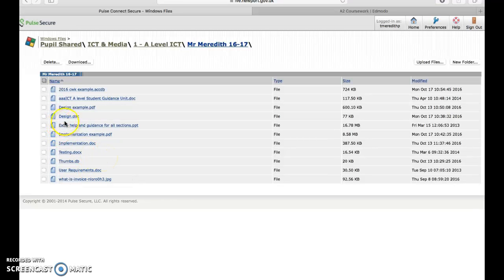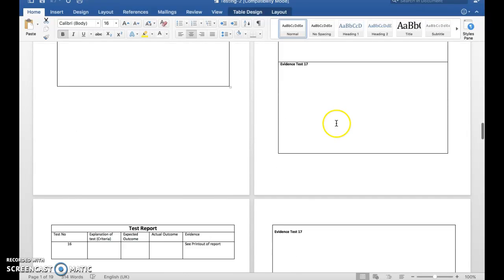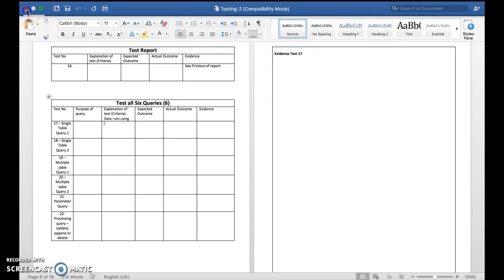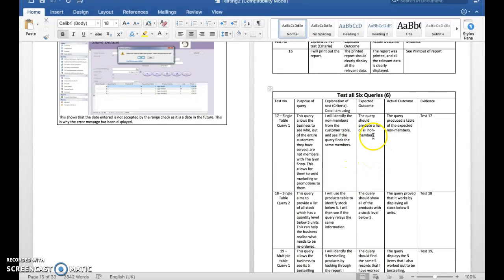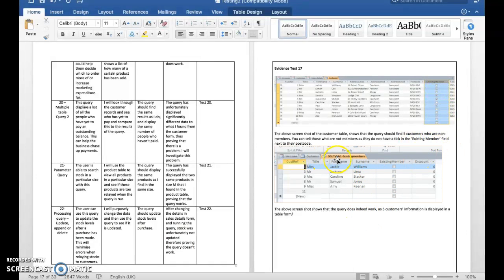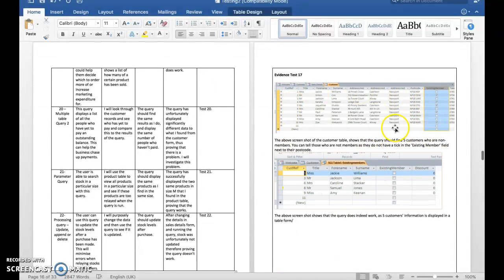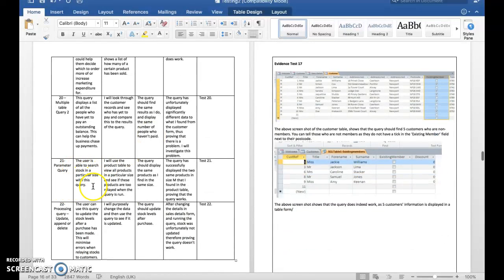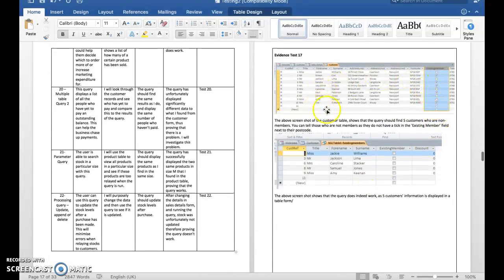A2 ICT - Testing Queries